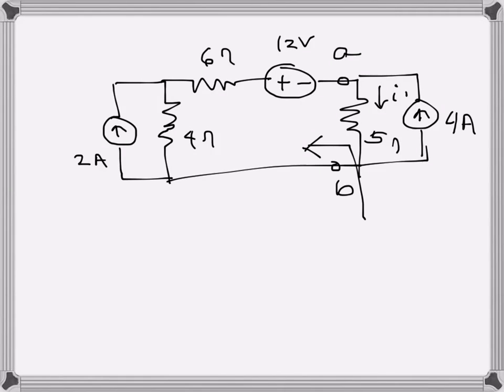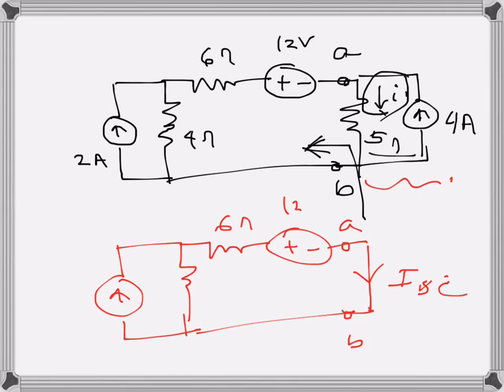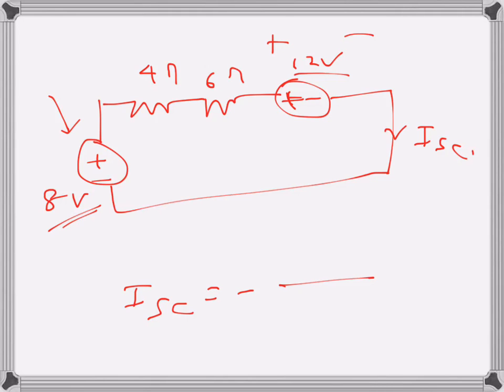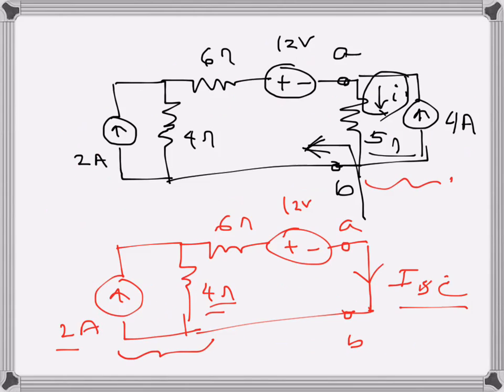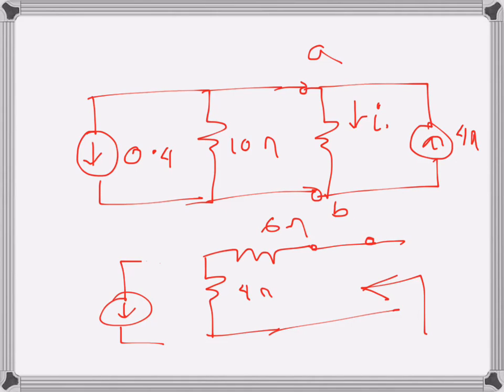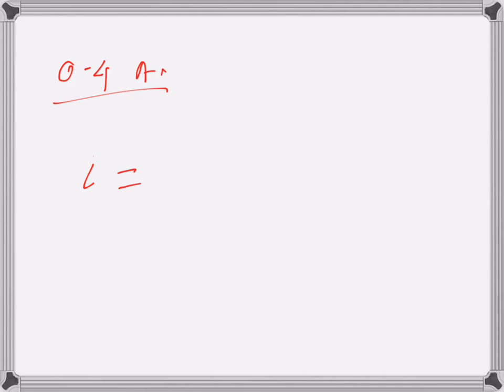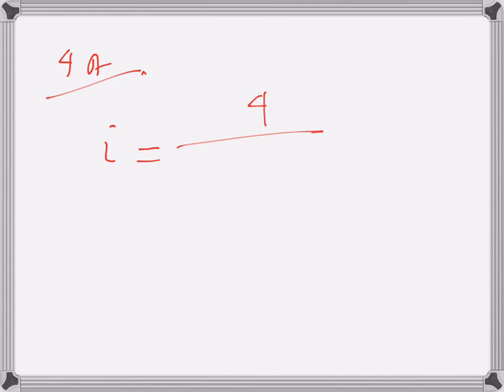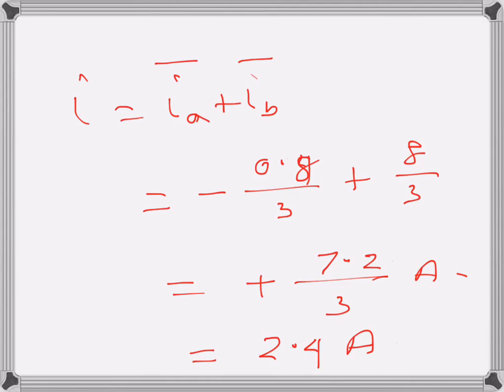Electrical Engg: CKT solving (problem example)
Norton's equivalent circuit